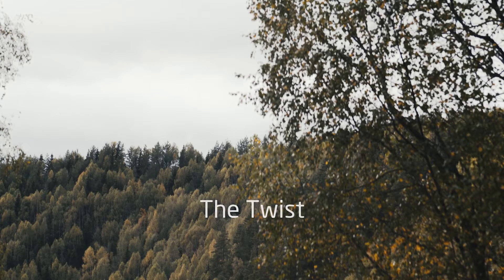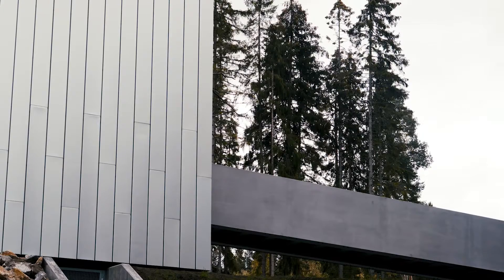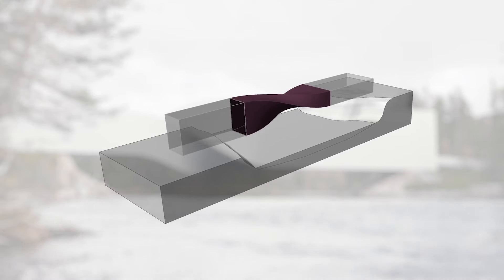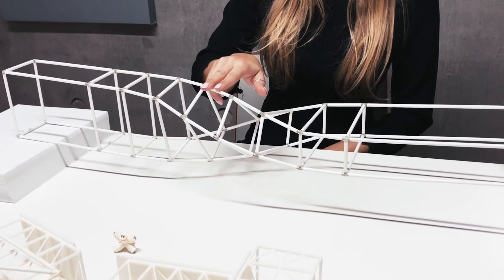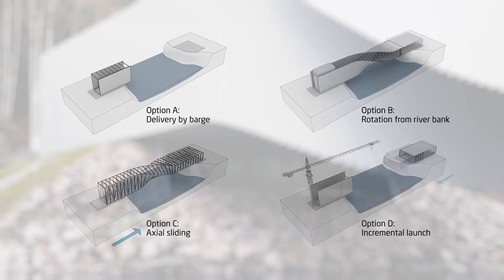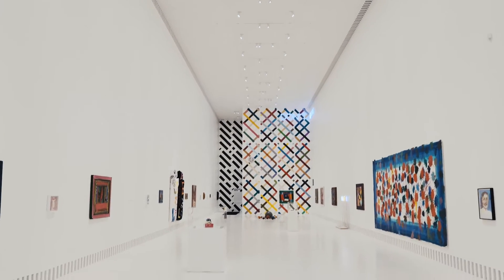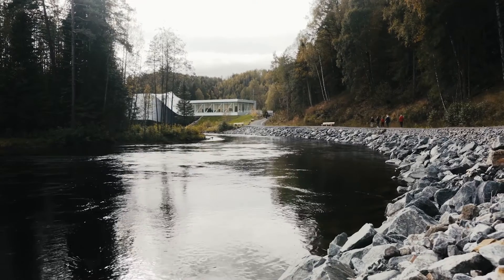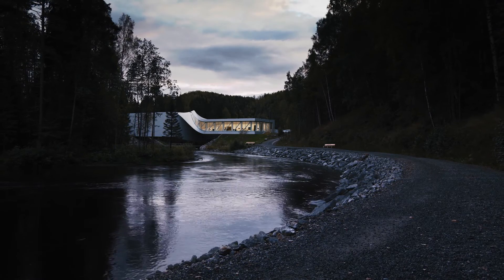AKT II: The Twist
Bridge, sculpture, gallery – situated in Kistefos Sculpture Park, north of Oslo in Norway, is The Twist, a warping structure that marries art and architecture. Designed by BIG – Bjarke Ingels Group, AKT II had the privilege of being a part of the design of this unique structure. Design Director Rob Partridge and Project Lead Richard Parker detail the story behind the design of The Twist in our video.

Client: Kistefos Museum
Architect: BIG
Structural Engineers: AKT II (detailed design) & Rambøll (delivery)

Video by Revive.Digital

revive.digital/